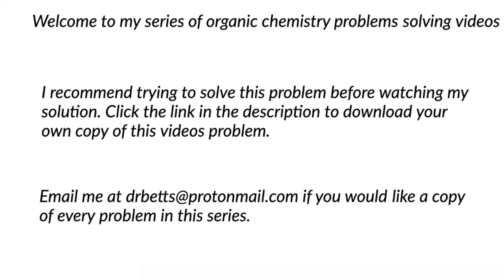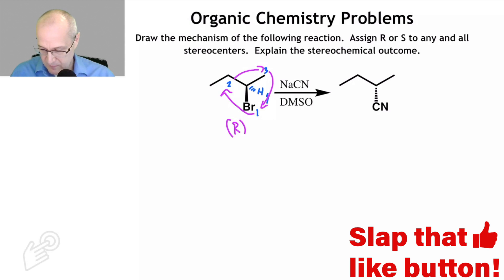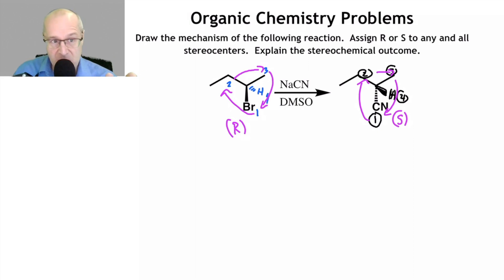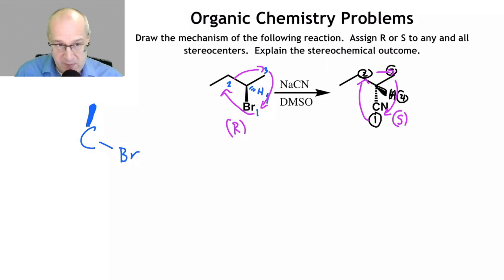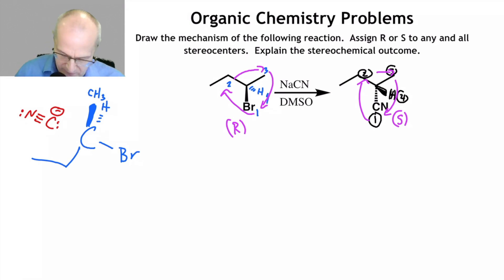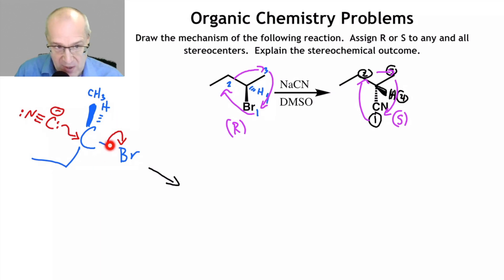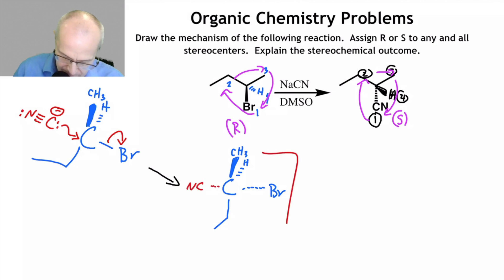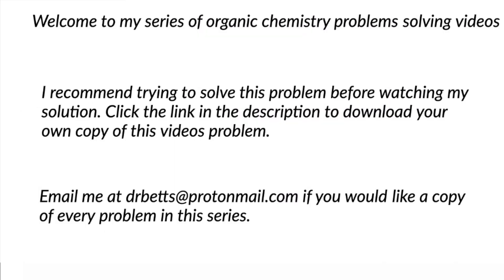The Walden Inversion and the SN2 Mechanism. Help me with Organic Chemistry!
This video will explain why the SN2 mechanism results in the complete inversion of stereochemistry. (S to R or R to S).  The Walden inversion occurs when a nucleophile attacks from the back side of an electrophilic carbon.  As the nucleophile attacks the leaving group begins to leave.  The nucleophile bond forms at the same rate the leaving group leaves.  As a result of this the electrophilic carbon goes from a tetrahedral carbon to a trigonal bipyramid transition state back to a tetrahedral carbon.

Failing organic chemistry?  You do not have to fail Organic Chemistry!

This video is part of a series called How to be Successful in Organic Chemistry.  In this series I go over numerous problems that a student could expect to see in there organic chemistry 1 course.  Doing organic chemistry practice problems will make you more successful in organic chemistry and biochemistry.